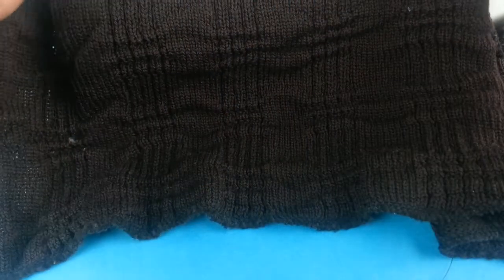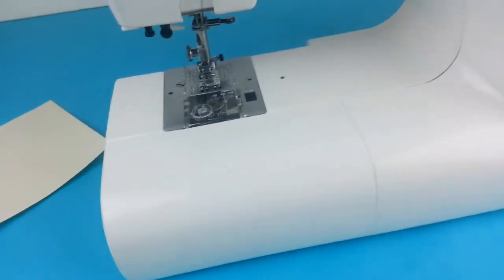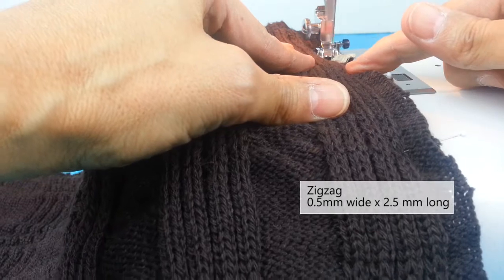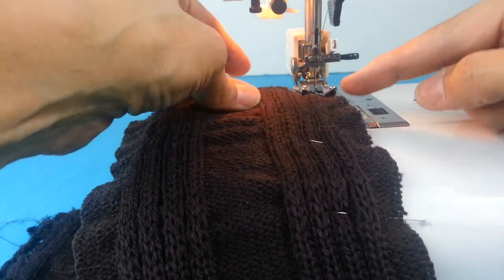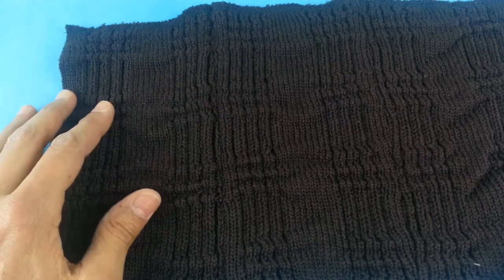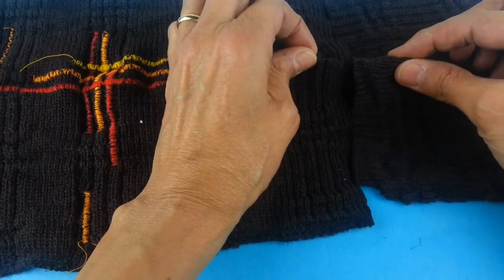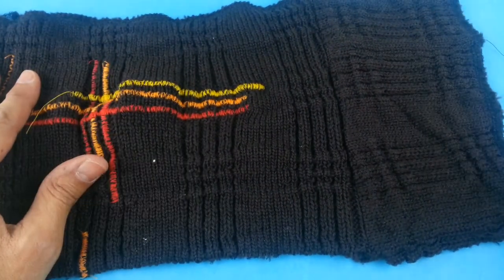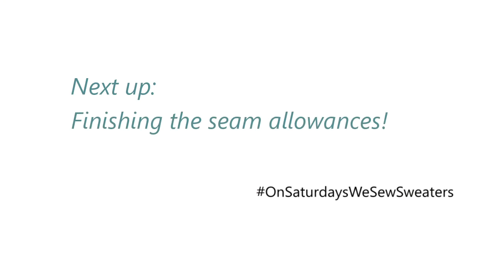Testing Sewing Machine Settings for Sweater Knits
How do you get smooth seams when sewing sweater knits? How do you sew seams that don't ripple?

Smooth seams begin with well prepared fabric. Just as you would wash any other fabric before you even think of cutting, the same is true for a sweater knit. Sweater knits are generally washed at the knitting mill that produces them, but wax (to help the fabric knit smoothly on the industrial knitting machine) and soil (sometimes present with natural fabrics that haven't been bleached or dyed) may remain in the fiber. Your careful washing of the fabric will do wonders to remove any debris that remains stuck in the yarn. The properly washed fabric is fuller with a little more body and stability.

Washing may impart enough stability to keep the seams from stretching when you sew. Indeed it's the stretch of some sweater knits that causes them to ripple when sewn. Both natural  and synthetic fabrics will yield a better result after washing. The key is to squeeze water from the fabric without stretching. (Roll fabric in towel and squeeze. Never wring.) Allow the fabric to dry flat, without stretching, and allow the fabric to find its natural size. Remember to serge or zigzag any cut or unfinished edge before washing and to follow the care instructions for the fabric.

So you've washed and allowed your fabric to dry. Now is the time to test your sewing machine settings for that smooth seam. Follow the link above and get the download for success with sewing sweater knits. I test regular sewing machine settings with the fabric I'm using for a cardigan sweater in this video.